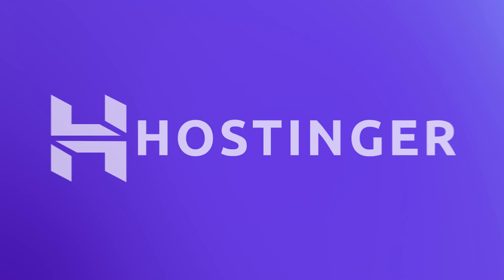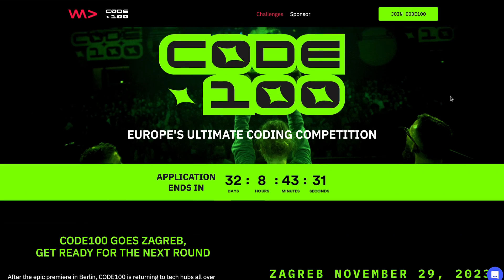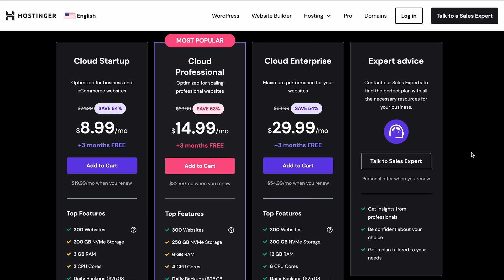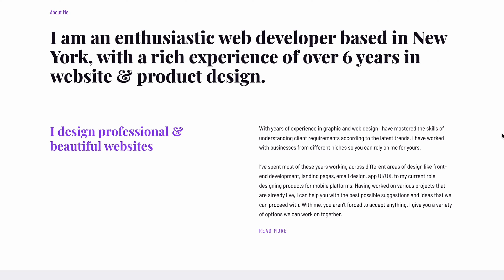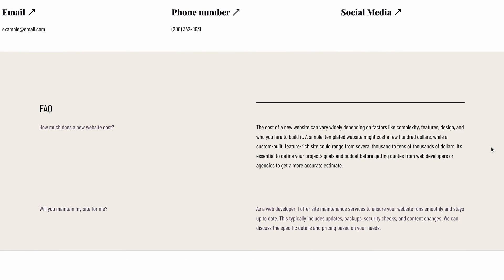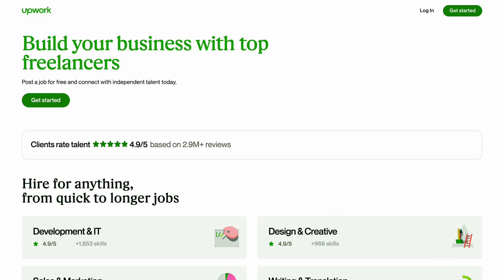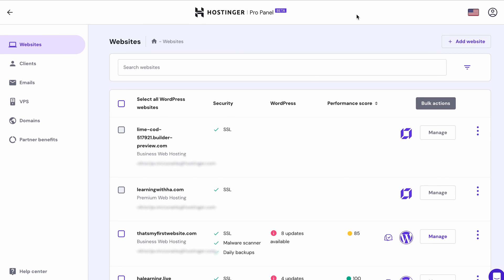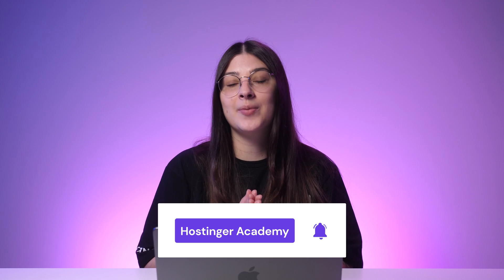How to become a web developer: Beginner roadmap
This video will guide you through how to become a freelance web developer.
Sign up for Hostinger Pro today and manage your clients’ websites like a pro

Becoming a freelance web developer takes more than coding skills. You also need to set up your freelancing business properly, build an attractive portfolio, and find ways to manage multiple clients and projects. In this video, you will learn the ins and outs of web development freelancing.
📌 Handy Links
How to Become a Freelance Web Developer in 2024 – Hostinger Tutorials
Hostinger Pro Panel: What It Is and How to Use It to Manage Your Clients' Websites Easily
⭐ Follow Us ⭐
🕒  Timestamps
00:00 - Introduction
00:46 - Decide the Type of Web Development to Focus On
01:53 - Useful Skills for Freelance Web Developers
03:14 - Gain Work Experience to Build Your Name
04:13 - Set Up Your Freelancing Business
05:16 - Build a Portfolio Website
07:34 - Market Your Services
08:51 - Manage Clients and Projects
📌 How to Become a Freelance Web Developer?
🟣 Determine your career path
🟣 Learn the necessary skills
🟣 Gain relevant experience
🟣 Create a business plan
🟣 Register your freelancing business
🟣 Build a portfolio site and market your services
🟣 Manage multiple projects and clients with Hostinger Pro Panel